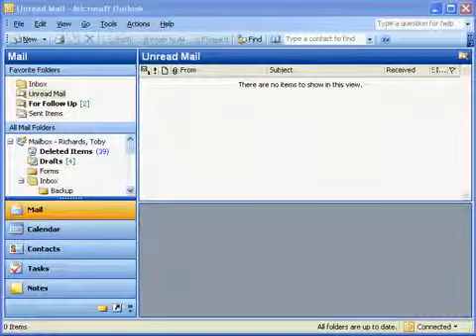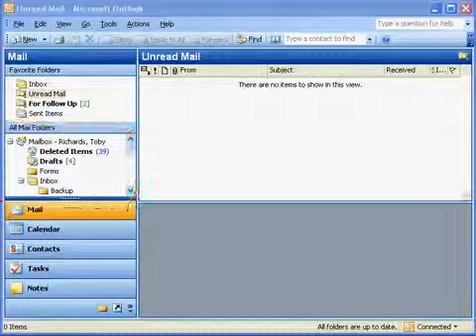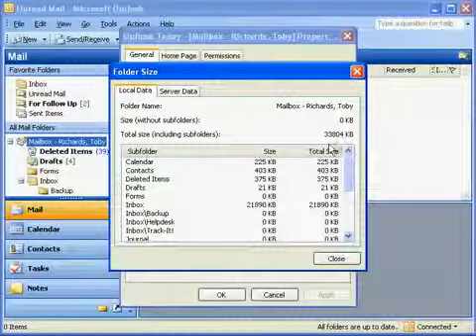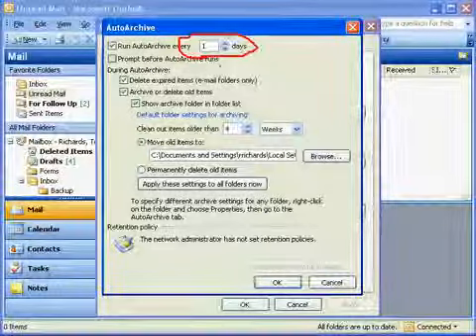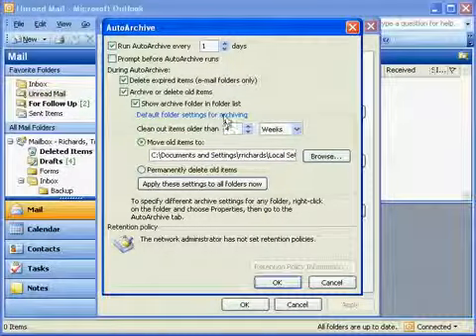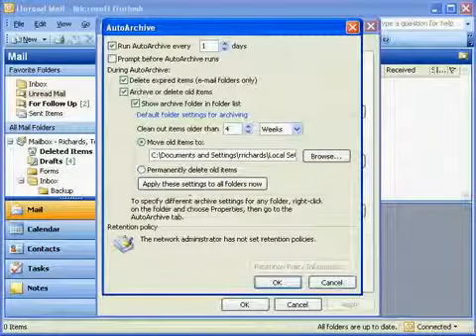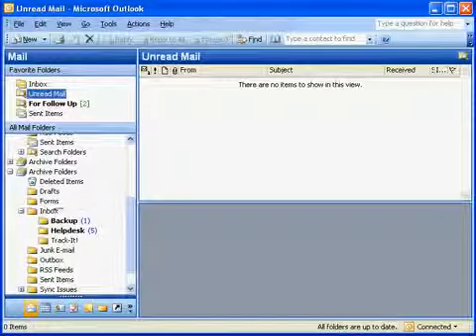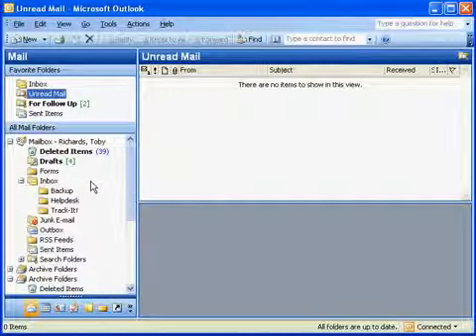Outlook Auto Archive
Om uw postvak hanteerbaar en snel te houden, heeft u een andere locatie nodig waar u oude items die belangrijk zijn maar zelden worden gebruikt, kunt opslaan of archiveren. Ook heeft u een mechanisme nodig om deze oude items naar een archieflocatie te verplaatsen en om items waarvan de inhoud verlopen is te verwijderen. AutoArchiveren voert deze processen voor u uit. Dit korte filmpje helpt u op weg om de basisinstellingen te kunnen maken.